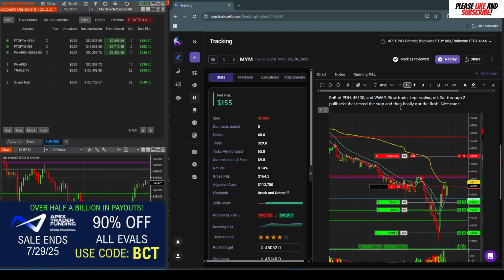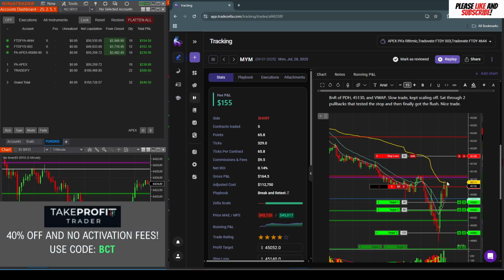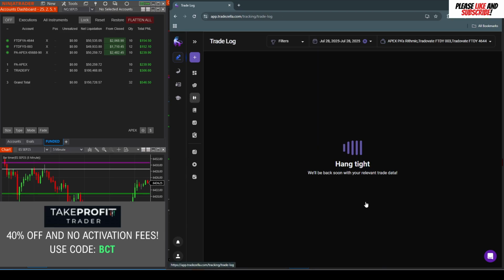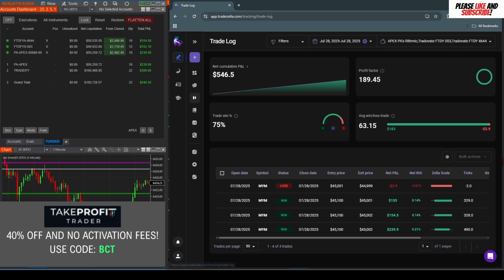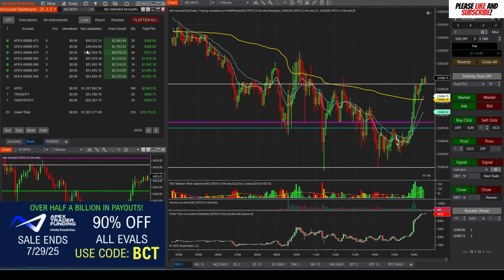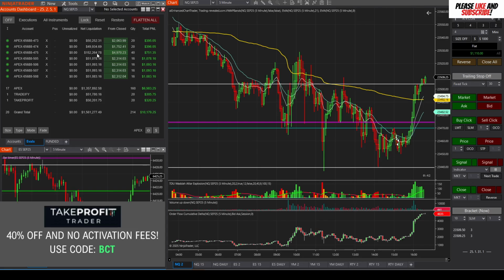Day 128 - Found a good trade today, the GREEN streak lives on....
Trading FUNDED and EVALUATION accounts with APEX TRADER FUNDING and TAKE PROFIT TRADER.